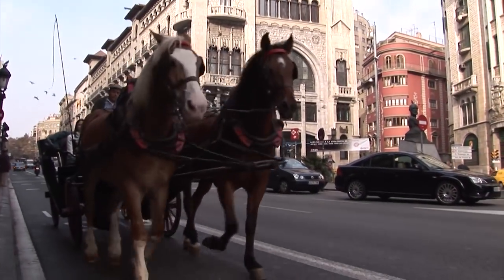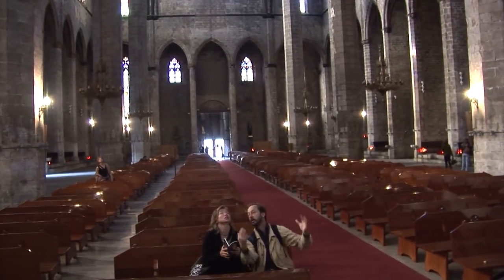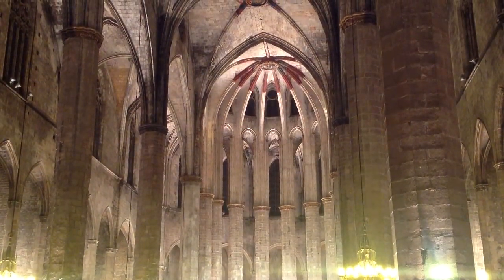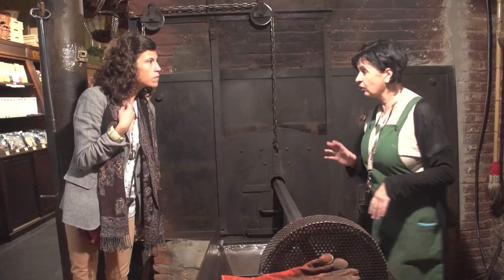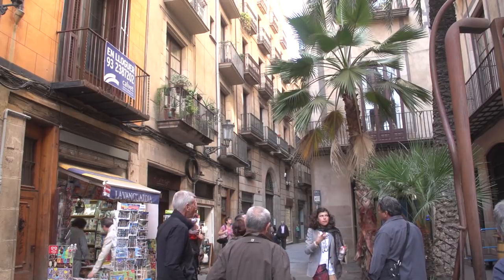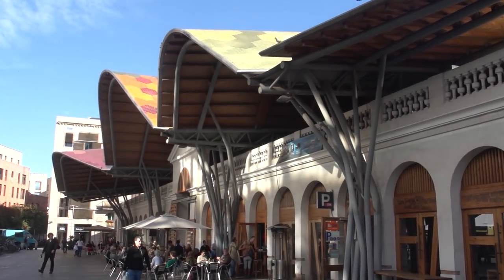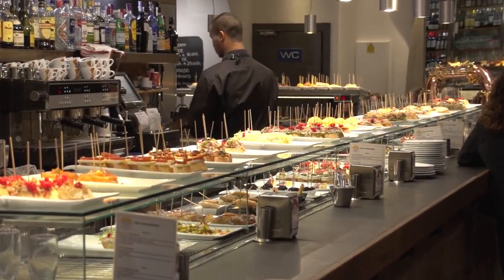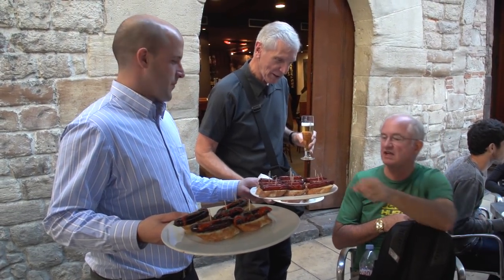Barcelona, La Ribera walking tour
Our Barcelona walking tour with local guide Sandra Benzal is bringing us from the old Gothic quarter into La Ribera. This street separates the Gothic quarter from another historical quarter where we are now called La Ribera.
Ribera, in Spanish means "by the waterside." This was a neighborhood that started to be populated outside the Roman walls 1200s, 13th-century. There was no more space there to live, so merchants and seafaring people, the guilds of craftsmen, come to live here next to the sea. The street still carry nowadays the names of the guilds. That for example, had their workshops and homes there. Like the street is called Argentaria, Carrer de l'Argentaria. Argent means silver. That's in Catalan language, yes. Carrer means street. So let's say the Gothic quarter was a political and religious center of the city, while here was a little bit more poorer quarter, more modest quarter, with merchants, seafaring people, artisans, okay.